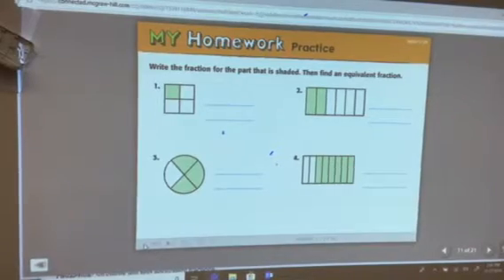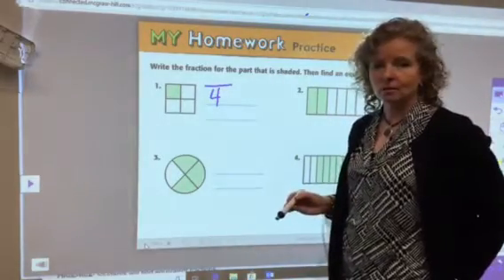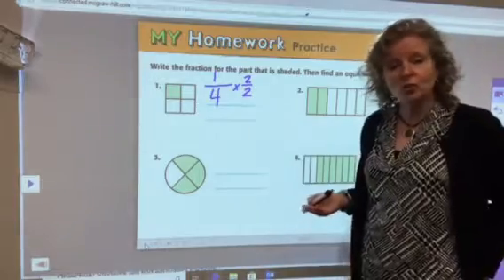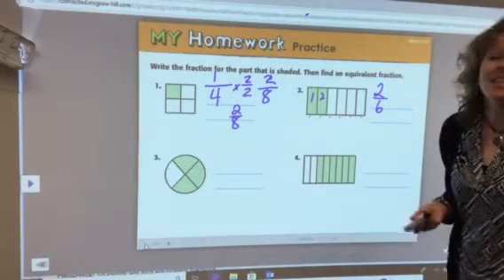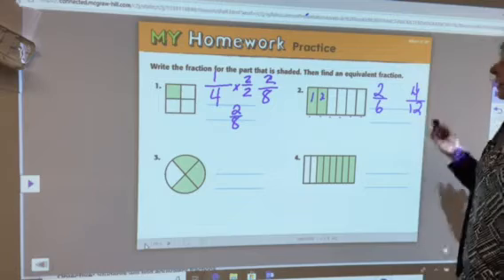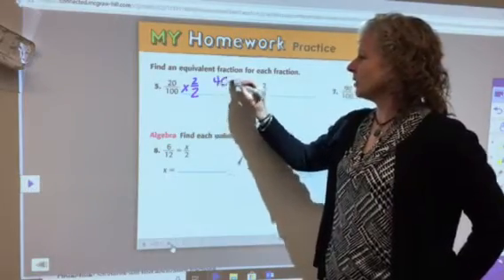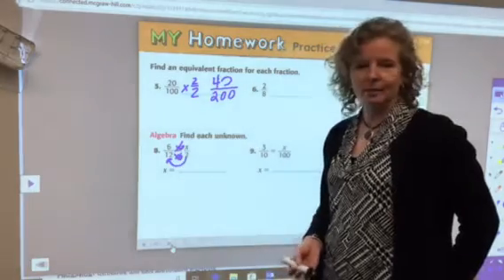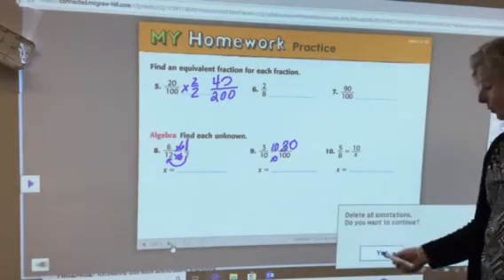Equivalent fraction Practice